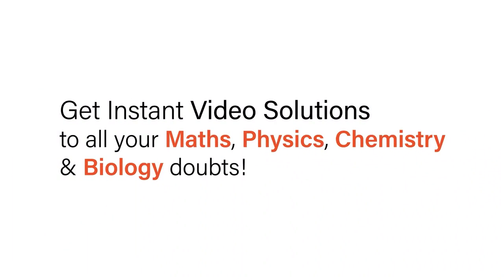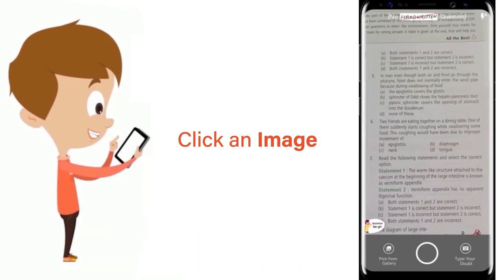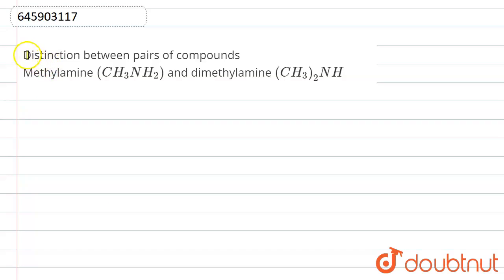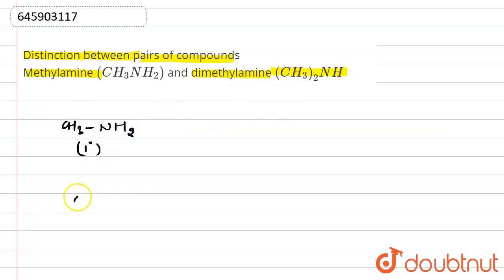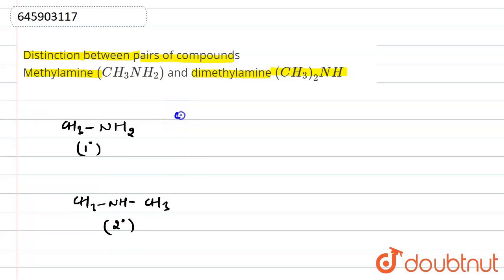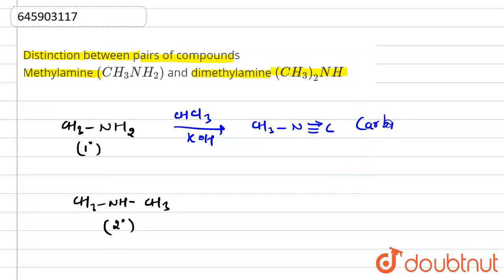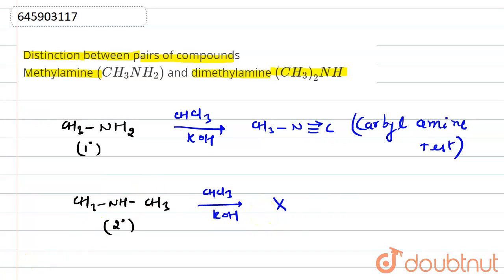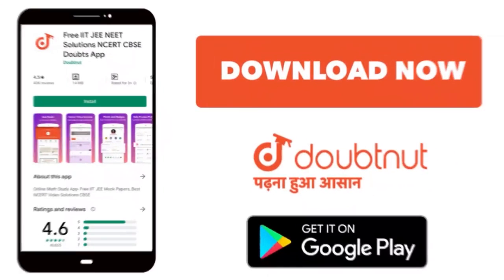Distinction between pairs of compounds Methylamine (CH_(3)NH_(2)) and dimethylamine (CH_(3))_(2)...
Distinction between pairs of compounds Methylamine (CH_(3)NH_(2)) and dimethylamine (CH_(3))_(2)NH
Class: 12
Subject: CHEMISTRY
Chapter: DISTINCTION BETWEEN PAIRS OF COMPOUNDS
Board:ICSE

👉 Have Any Query? Ask Us.